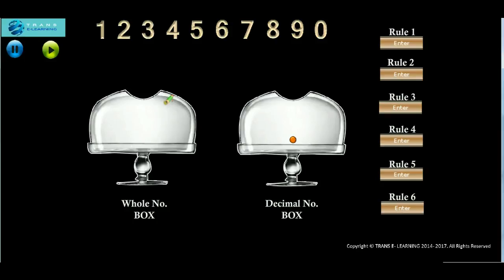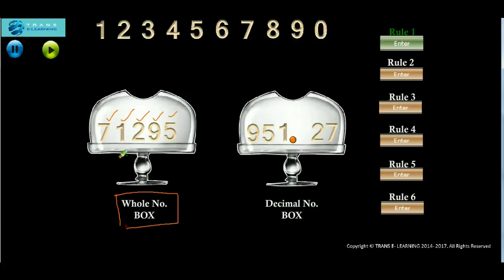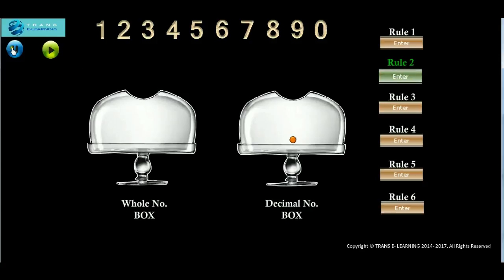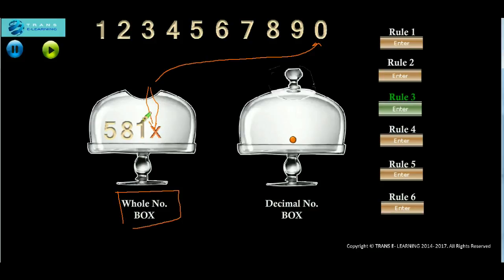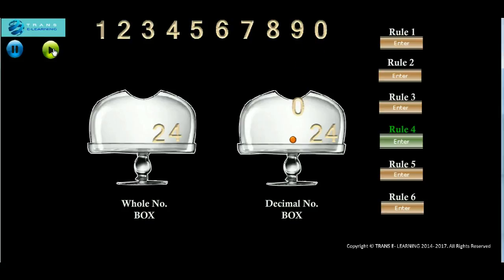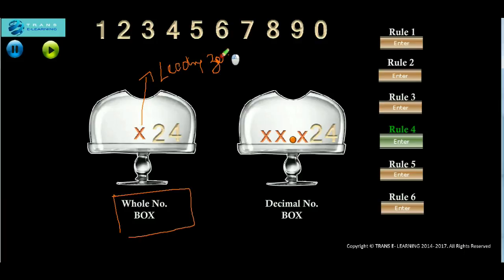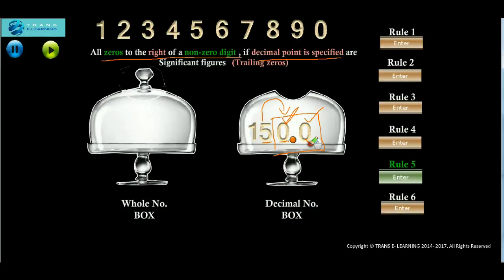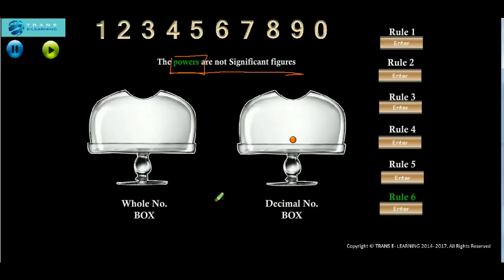Rules for Significant figures - (Easy way - 2-D animation Game)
This game on " Rules of Significant Figures" is designed to make the rules and their application on different digits, especially zero at different locations, in a whole and decimal number easy.
Rule 1: All non- zero digits are Significant figures
Rule 2 :All zeros occurring between non-zero digits are Significant figures  (Imbedded or Zeros in-between numbers)
Rule 3 : All zeros to the right of  last non-zero  digit are not Significant figures ( The number should NOT BE a Decimal number)
Rule 4 : All zeros to the right of a decimal point and to the left of a non-zero digit are not Significant figures. ( Leading Zeros)
Rule 5: All zeros to the right of a non-zero digit , if decimal point is specified are Significant figures   (Trailing zeros)
Rule 6 :The powers are not Significant figures